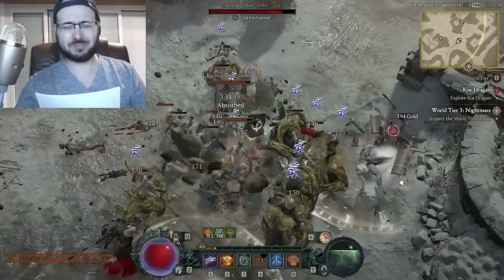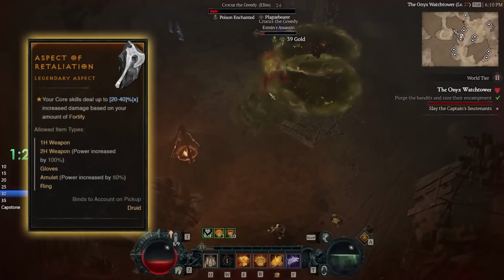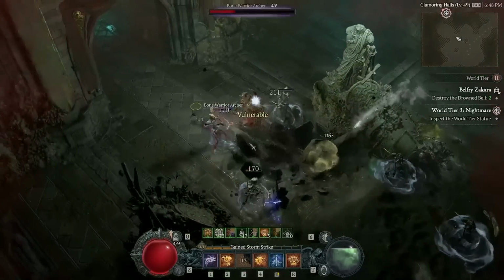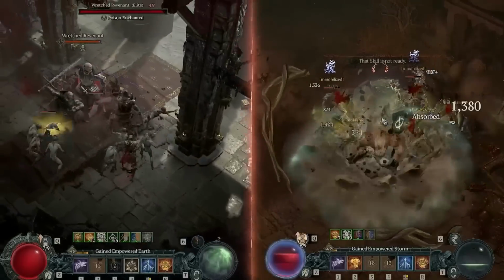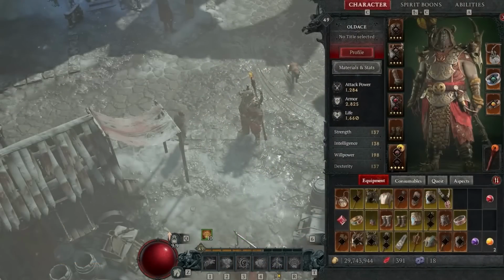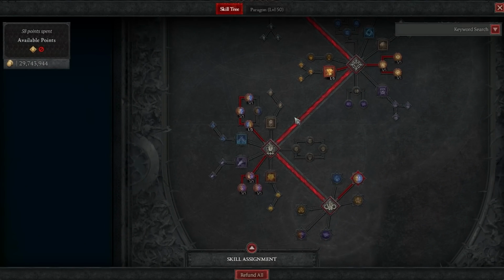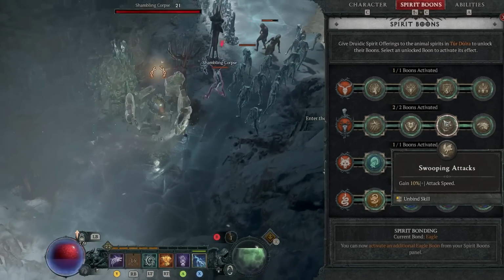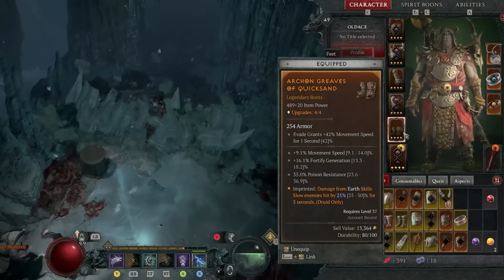END GAME IN 5.01 HOURS? - OPTIMAL DRUID LEVELING BUILD - Diablo 4 Guide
An optimal  Build and Strategy for Druid to reach end game and Nightmare Dungeons in just 5 hours, studied with the best Druid Speed Runner Goliath. He can get to the end game in Nightmare Dungeons Getting to World Tier 3 in 3 hours. Diablo 4